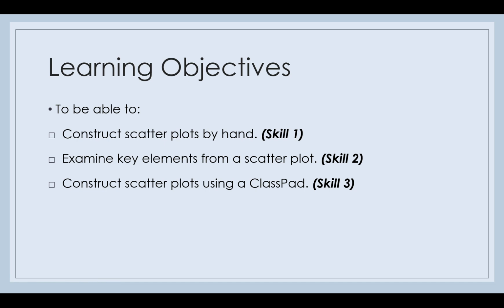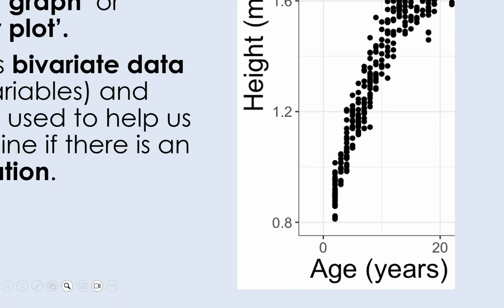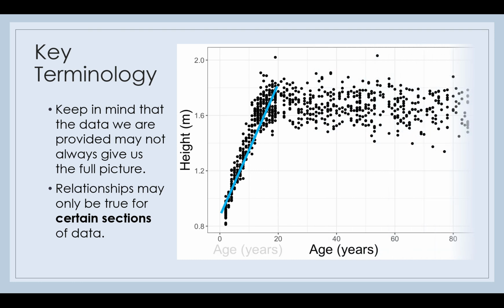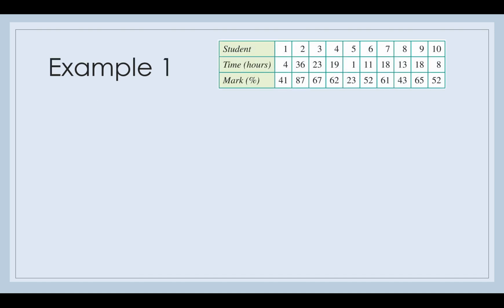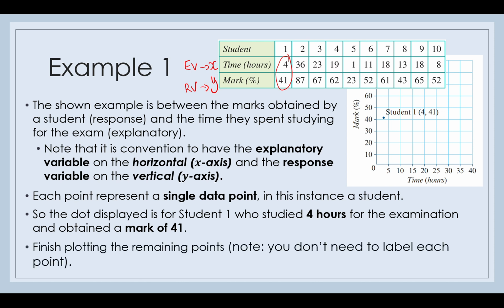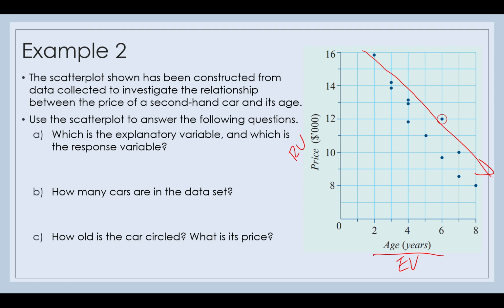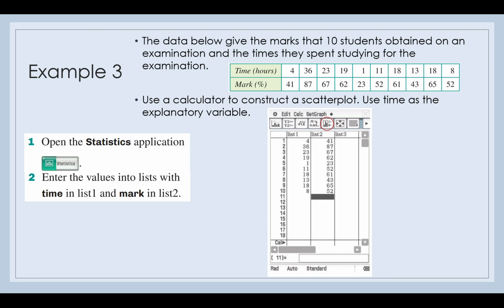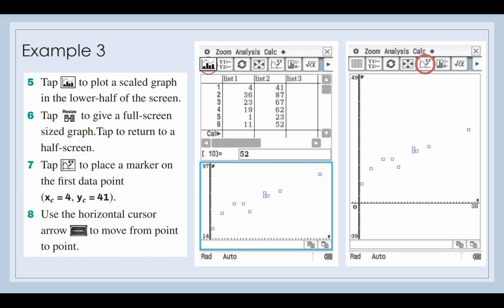3 Introduction to scatter graphs